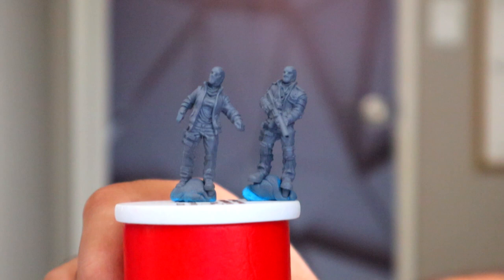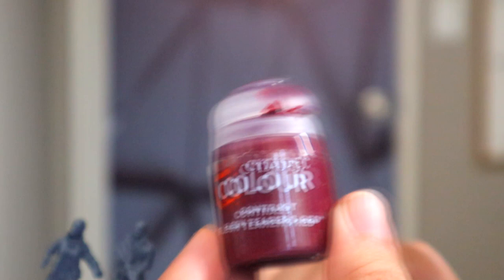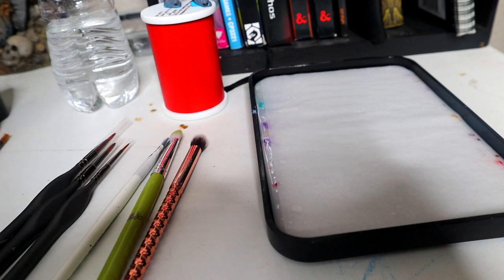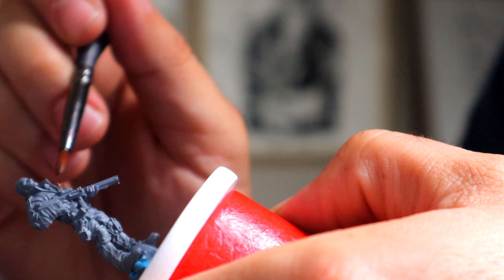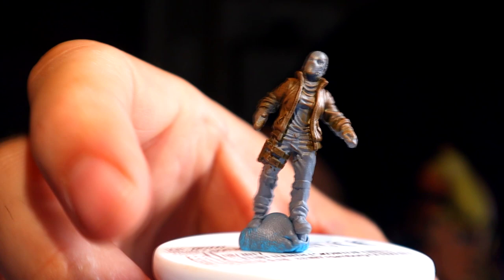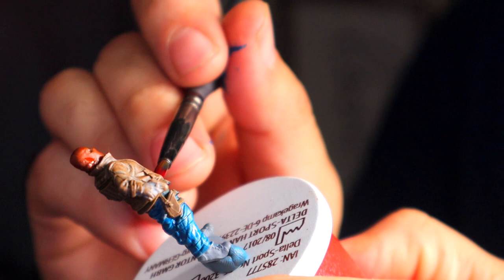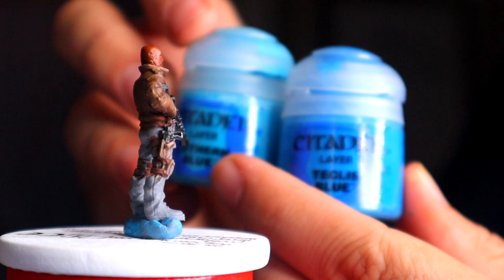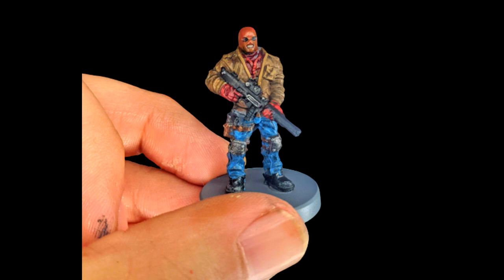How To Paint Zoner 1 and Zoner 2 From "Combat Zone". Contrast Vs Traditional Paint Method.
In this first of many videos, I teach you all how to paint Zoner 1 and Zoner 2 from the game CombatZone from MonsterFightClub, using the Contrast and Traditional method.